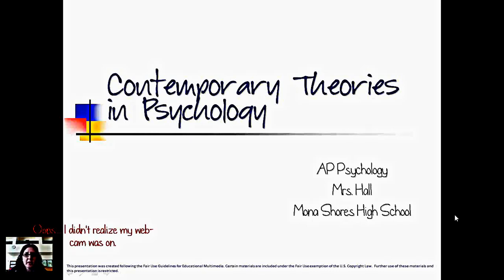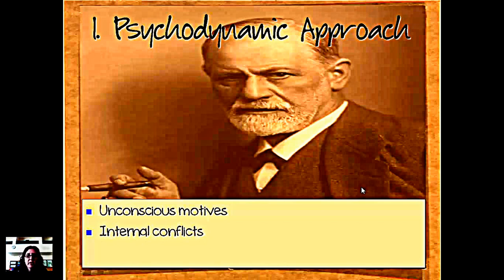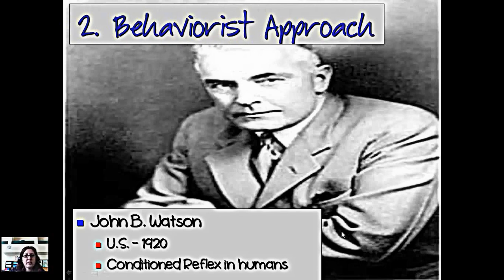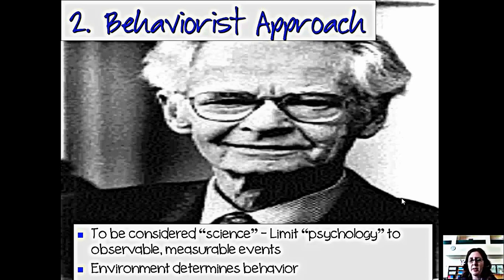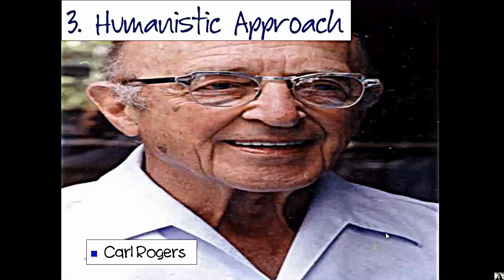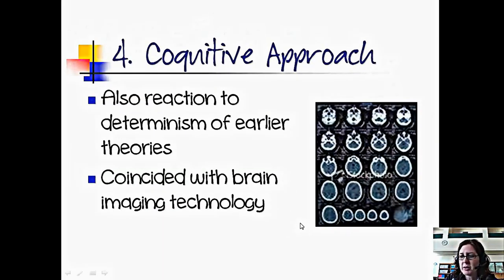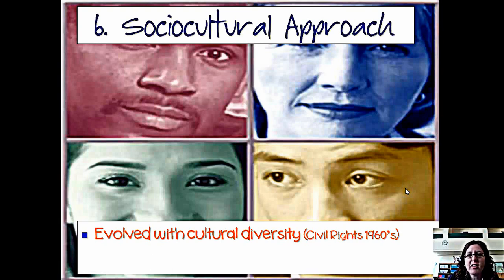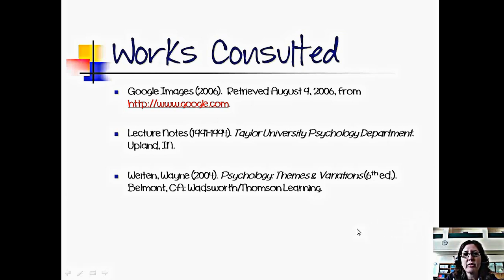AP - 01.02: Contemporary Approaches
AP Psych - Lesson 01.02: Brief explanation of the 7 Contemporary Approaches in Psychology